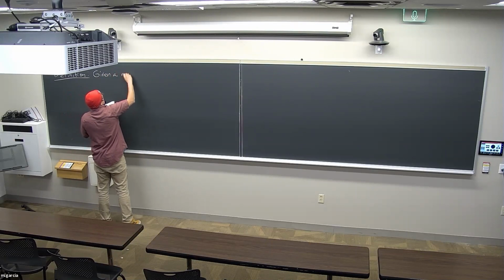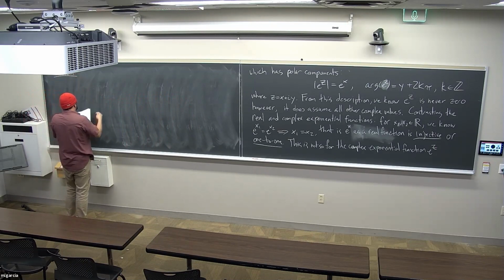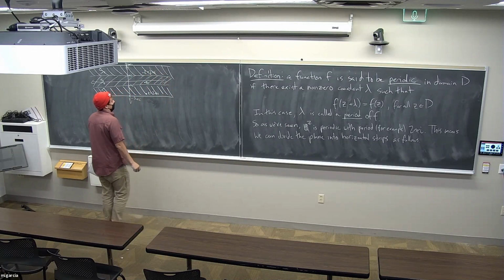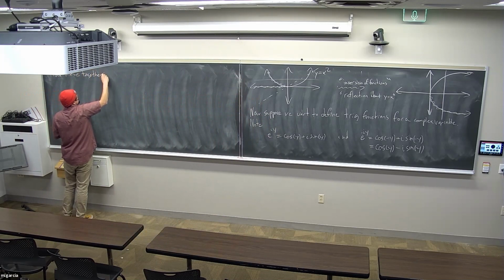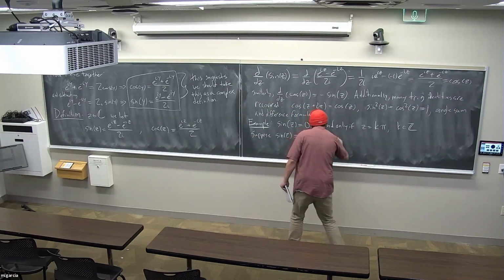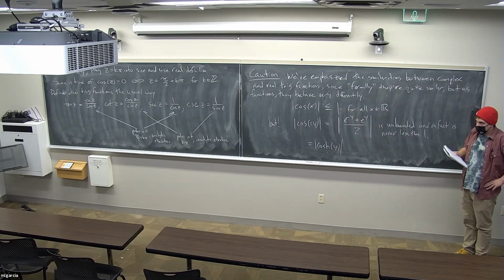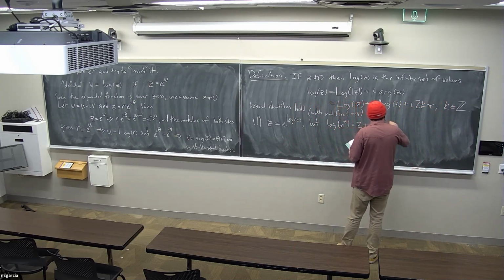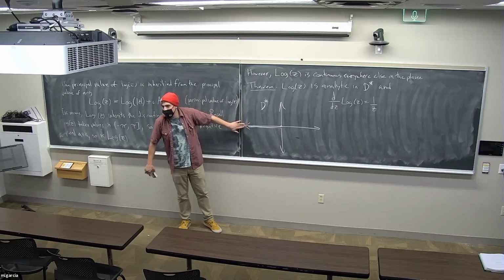4555 lec 12